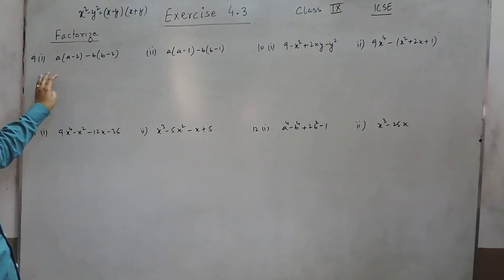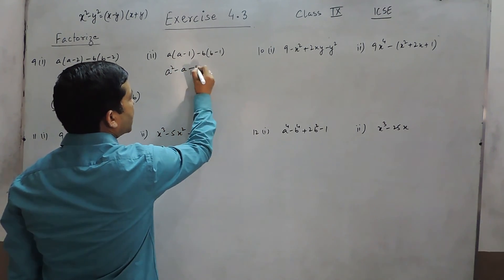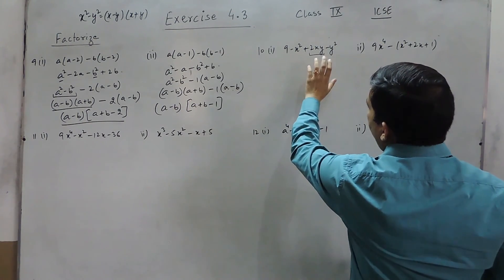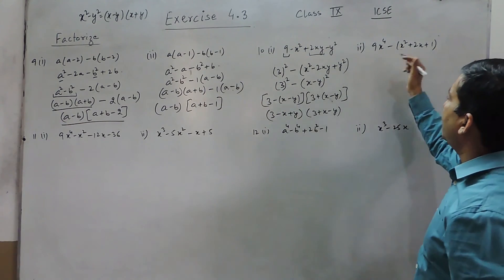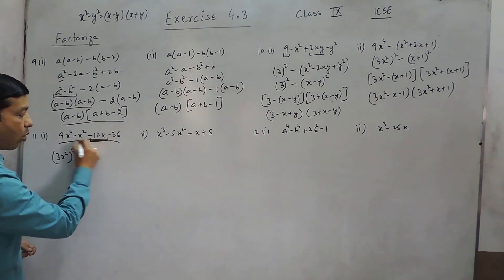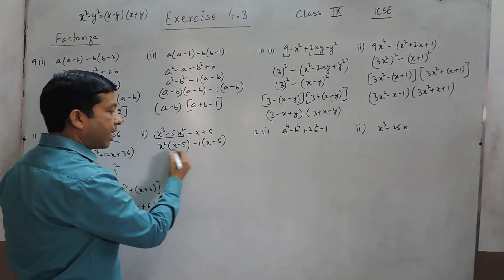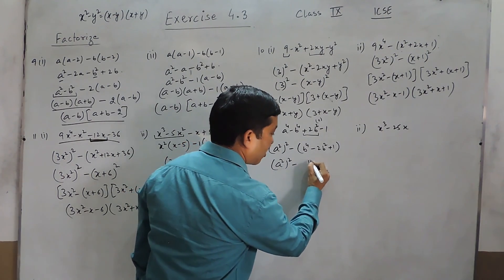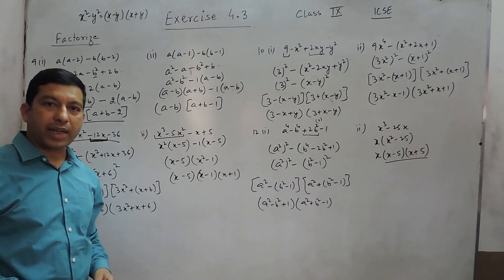Exercise 4.3 (Q9-Q12) Solution for Class 9th Understanding ICSE Mathematics by ML Aggarwal